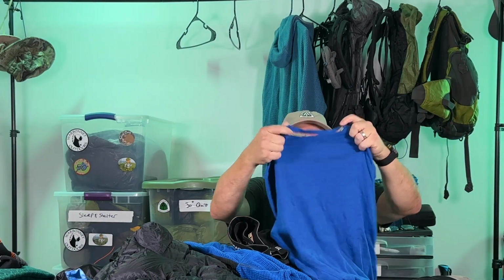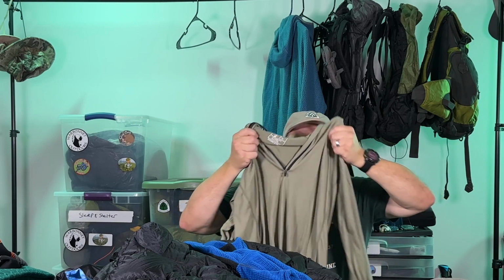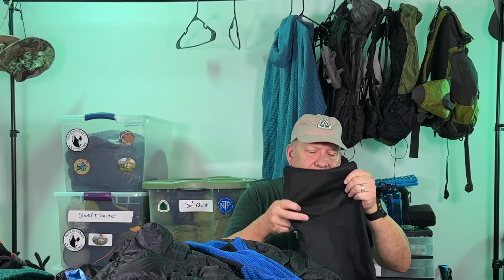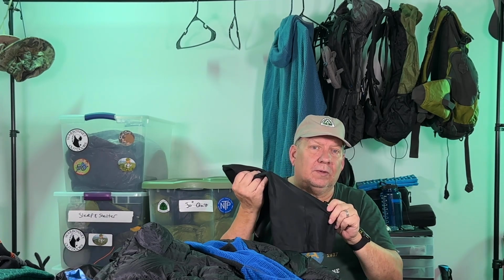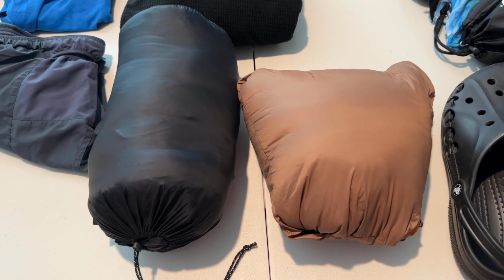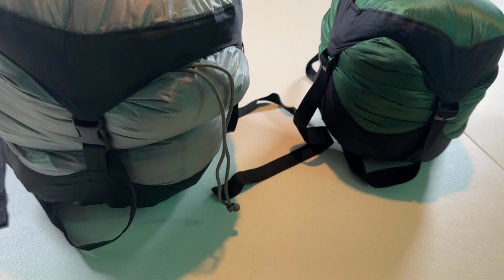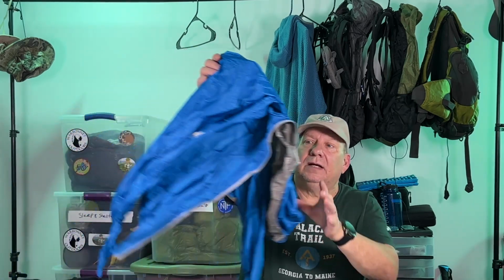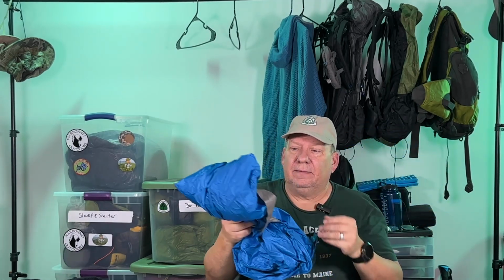AT 2025 Gear List - Clothing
Instead of one long equipment video I decided to break it down in to four shorter videos. Everyone’s time is precious and not everyone wants to see every piece of gear someone is bringing with them on the trail. In today’s video I am looking at my clothing which includes my winter and summer gear. You can find the links to each item below (if link is available).

REI Trailmade Pants – Discontinued (only  very large sizes left)
Merino/Gore-Tex Buff – No Link
MID LAYER
REI Co-op Down Jacket – No longer made
OTHER
Altra Lone Peak 7 – newer models available
Zpacks Fleece Hat – (No longer sold) - Replaced by Brushtail possum Beanie